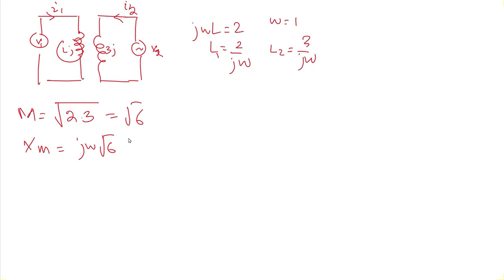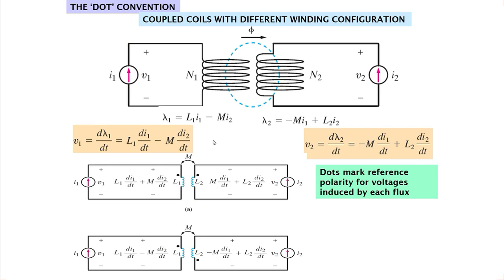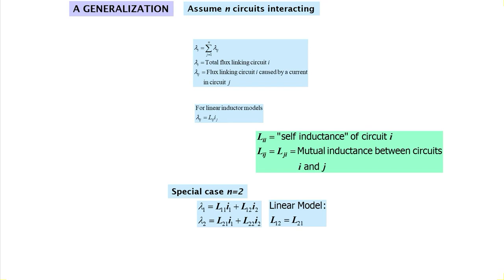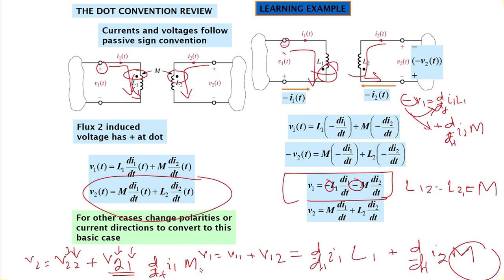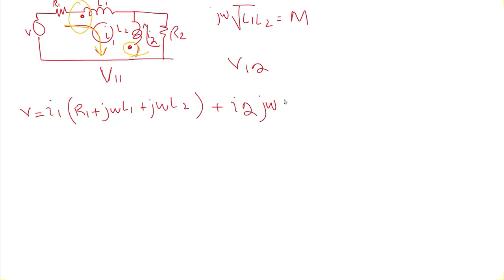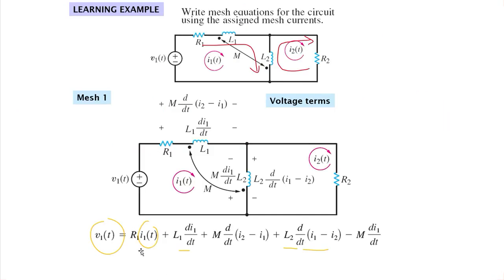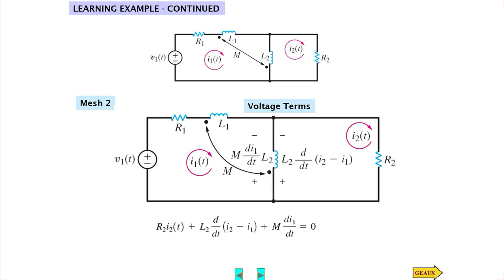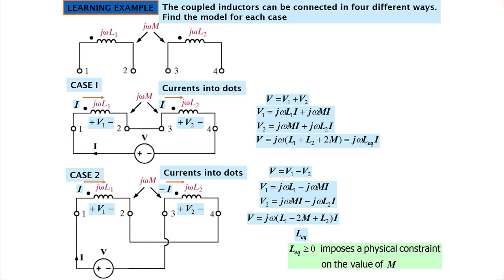CA II Magnetic Coupled Circuits 1